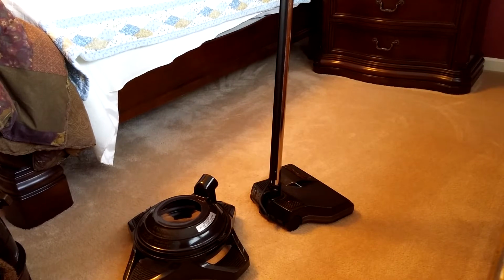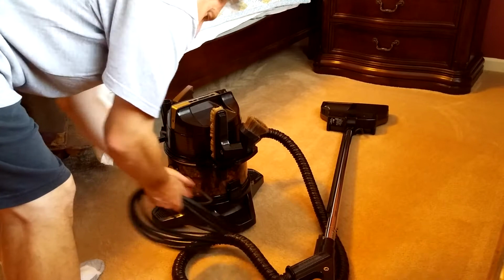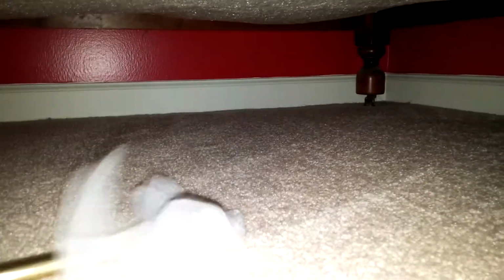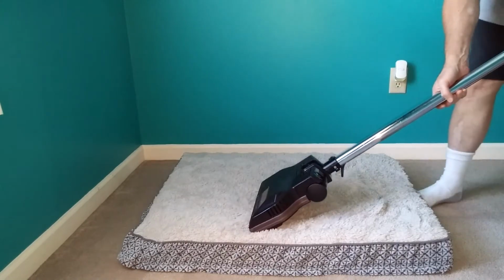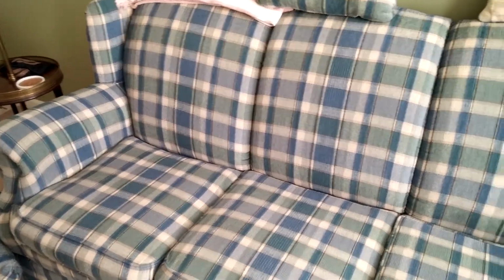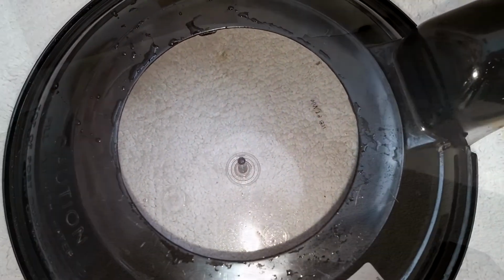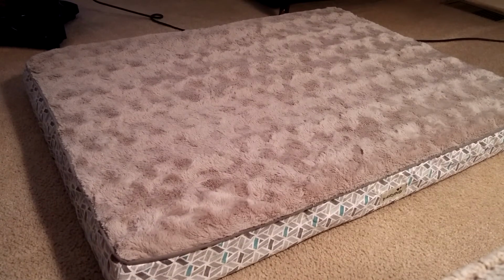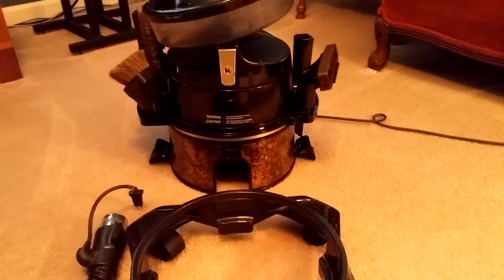Rainbow D4C SE PE Whole House Cleaning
Great for surface carpet cleaning and above the floor work, this 20 year old classic gets a workout on approximately 1500 sq. ft. of medium pile carpeting. Very pleasant to listen to while vacuuming.